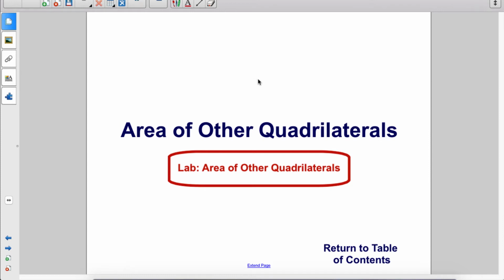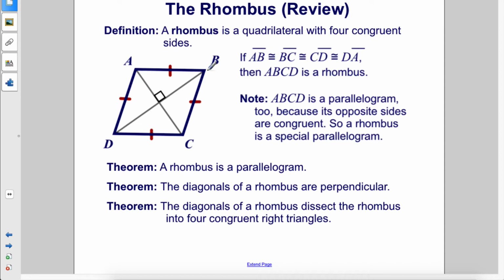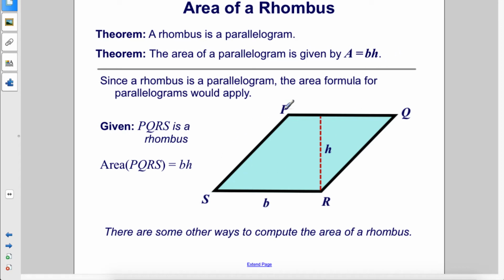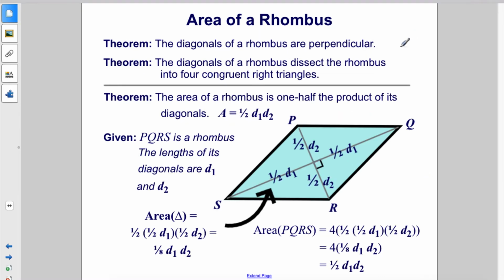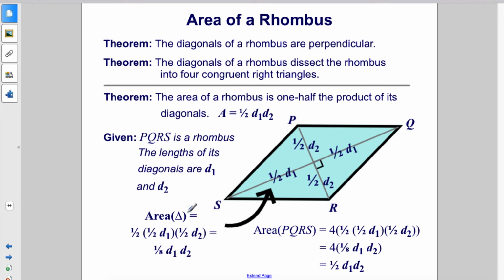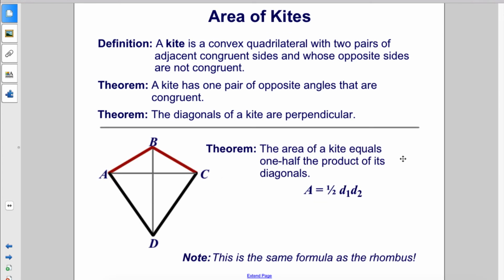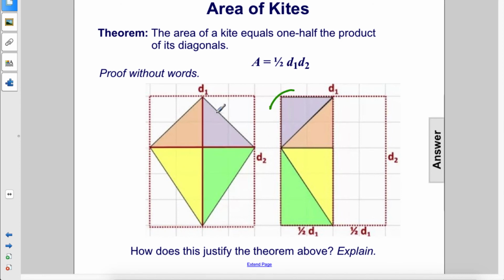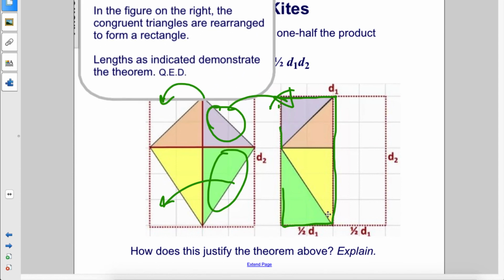Geometry Area of Figures Area of Other Quads